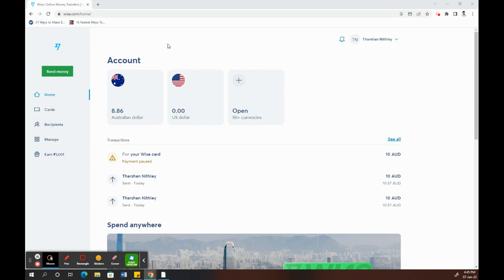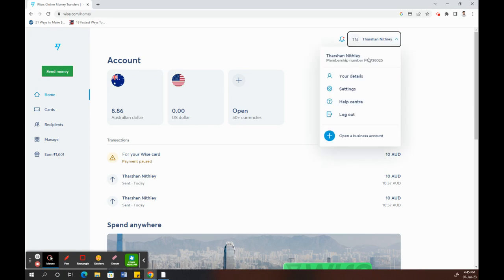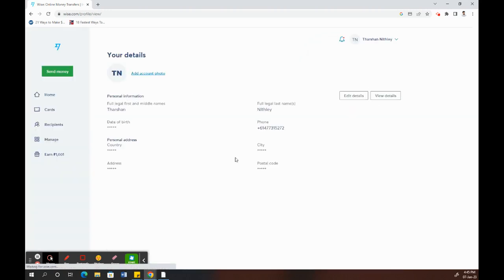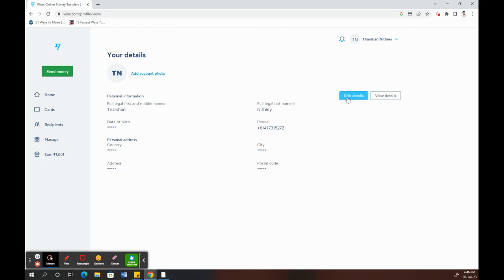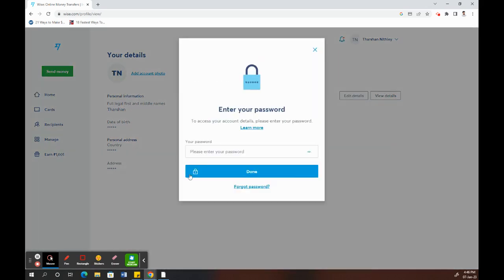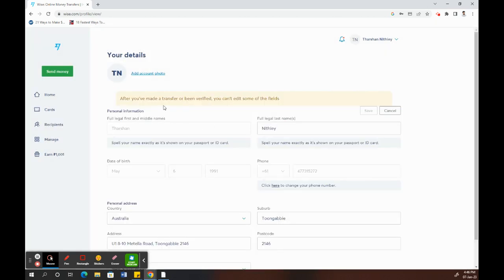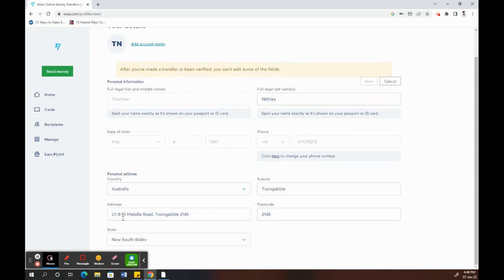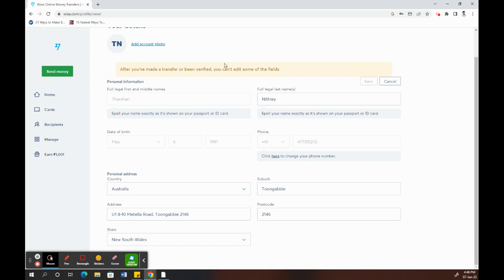How to Change or Edit your Address In Wise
How to Change your Address In Wise. Keeping your address updated is essential for both your peace of mind and your safety. In this video on How to Change your Address In Wise 2023, we'll show you how to change your address in Wise, as well as how to edit your address in Transferwise.

If you're moving, updating your address is a crucial task. In this video, we'll provide you with step-by-step instructions on how to change your address in Wise, and how to edit your address in Transferwise.

How to Change your Address In Wise